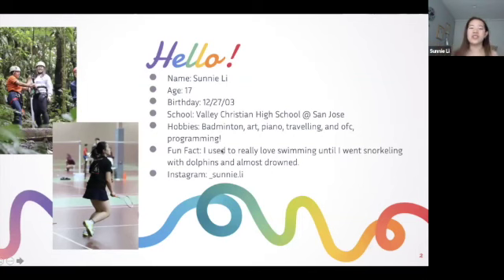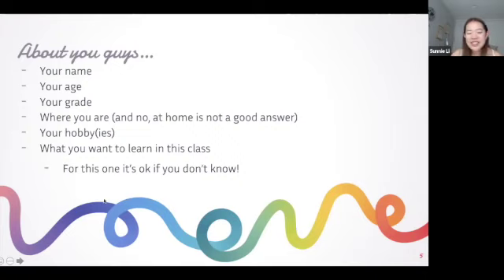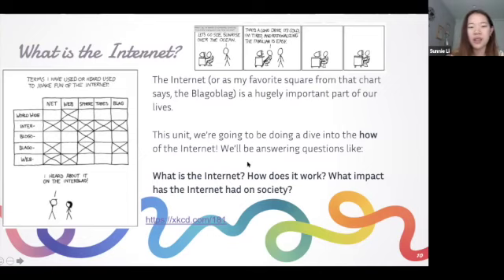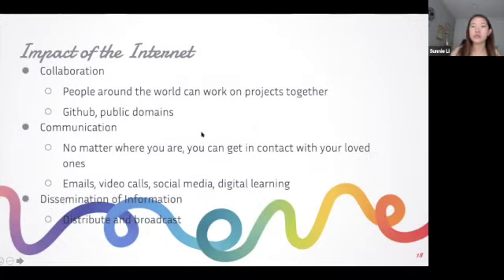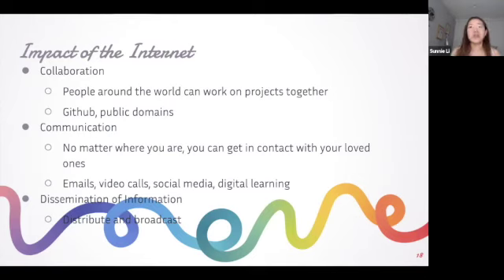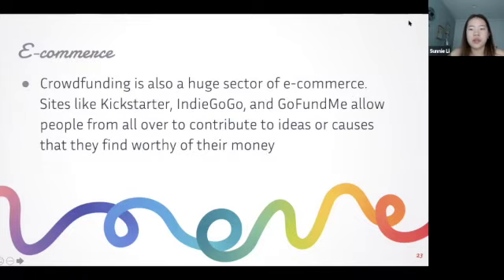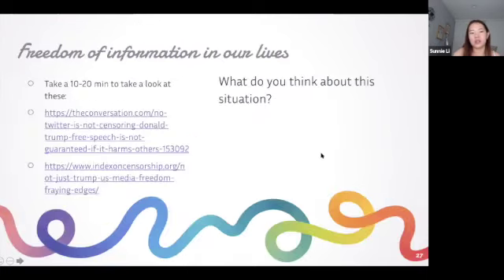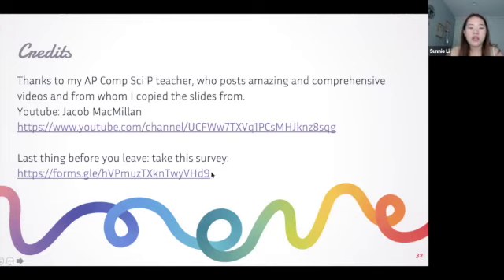Intro to Computer Science Principles Lesson 1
Class by Sunnie Li